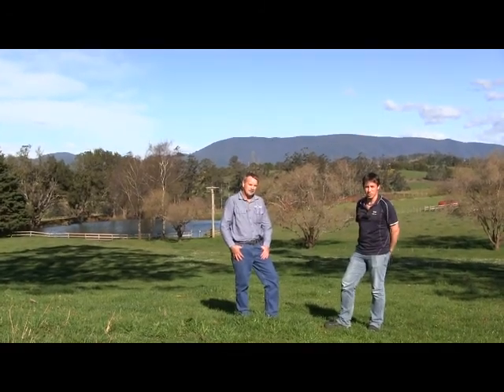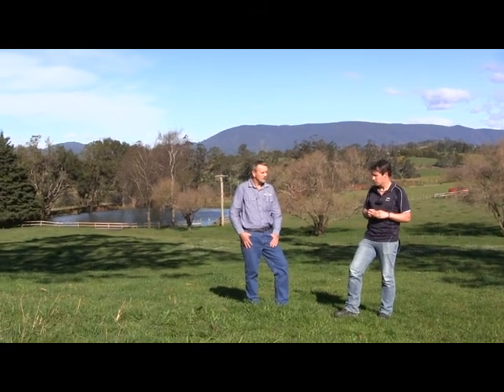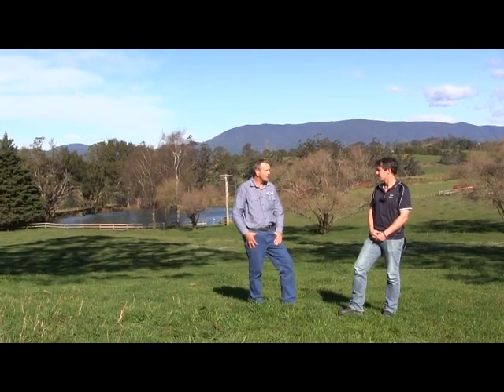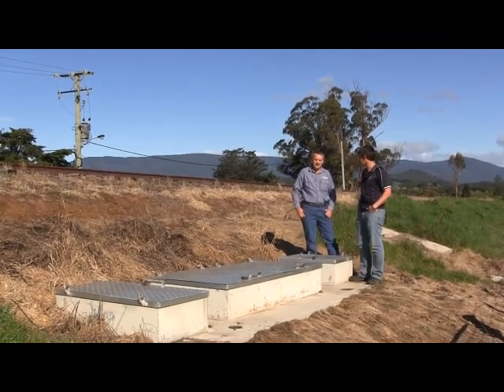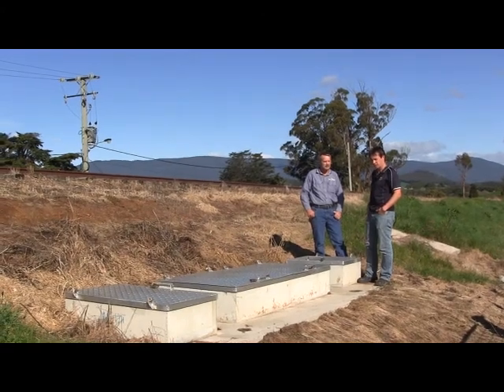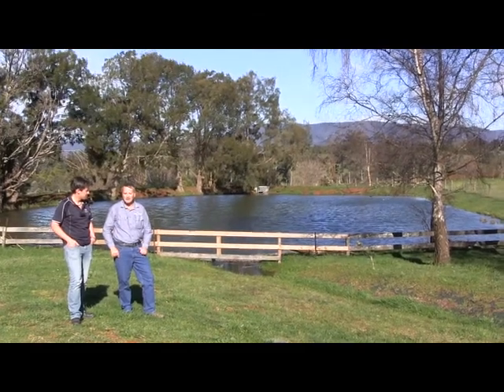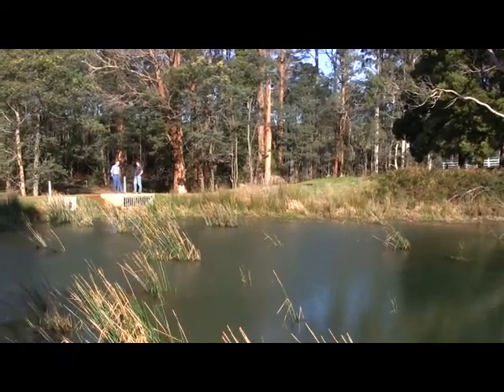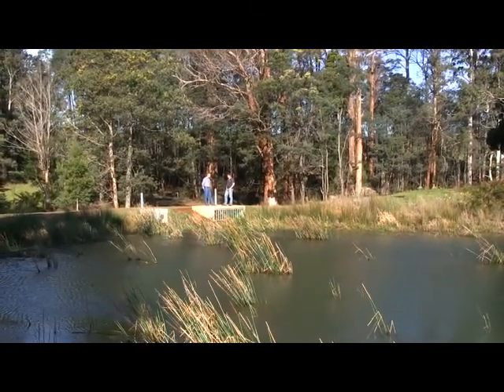Scottsdale WSUD Treatment Train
Join NRM North and Dorset Council on a walk through the Water Sensitive
Urban Design treatment train project in Scottsdale, Tasmania.